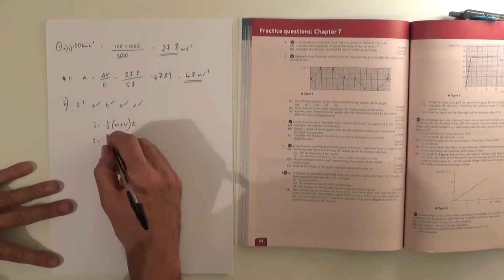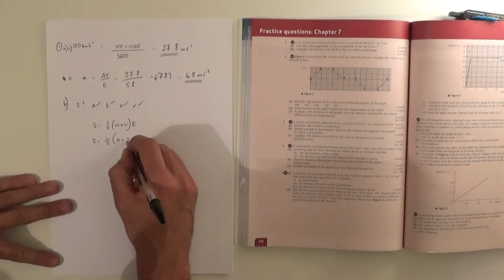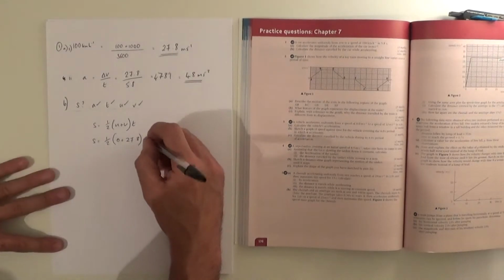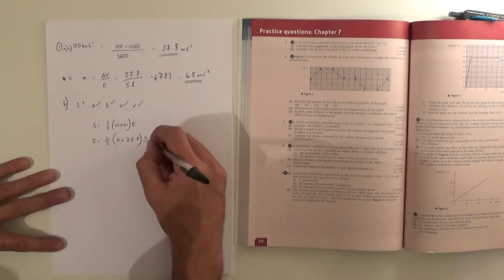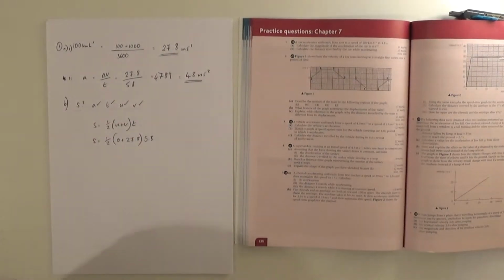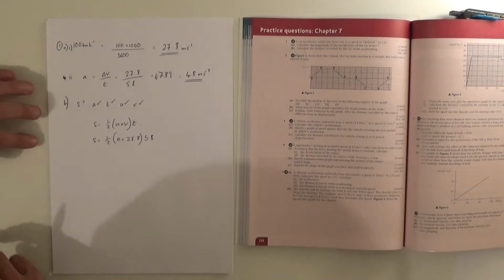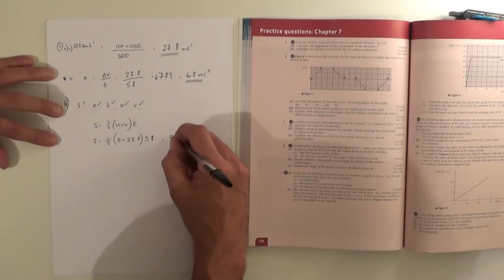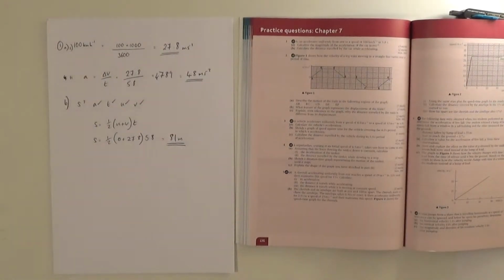AS oxford C7 Q1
c7q1